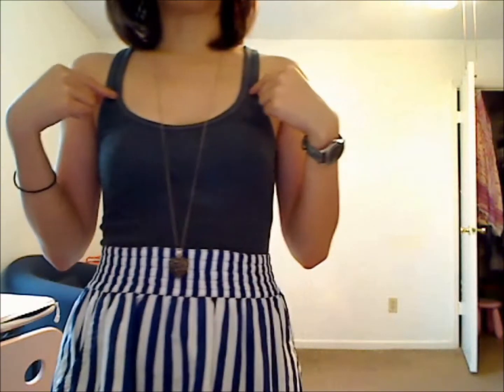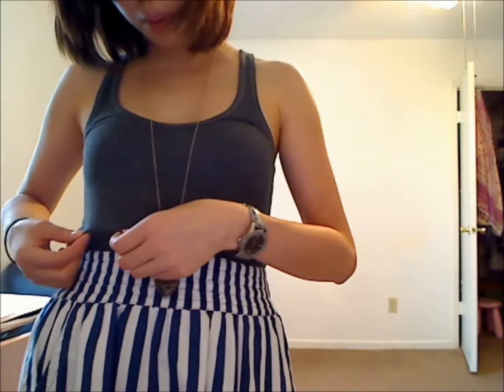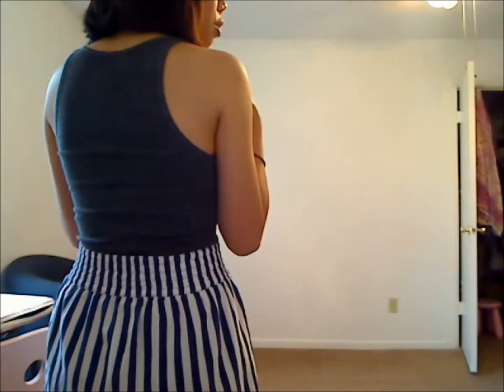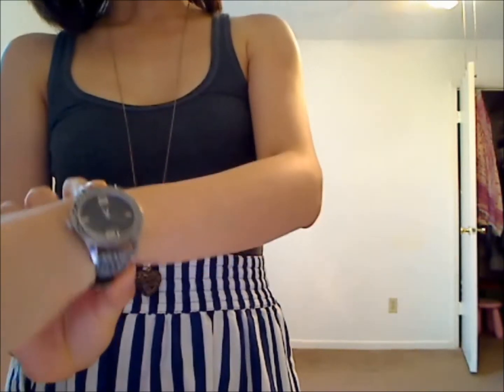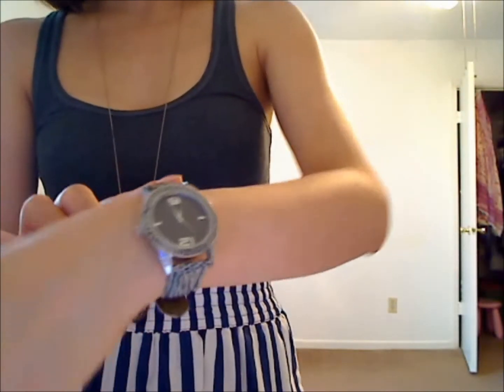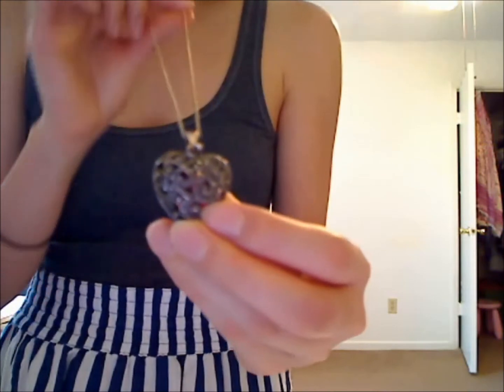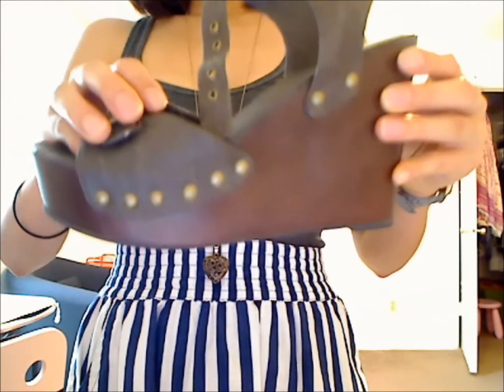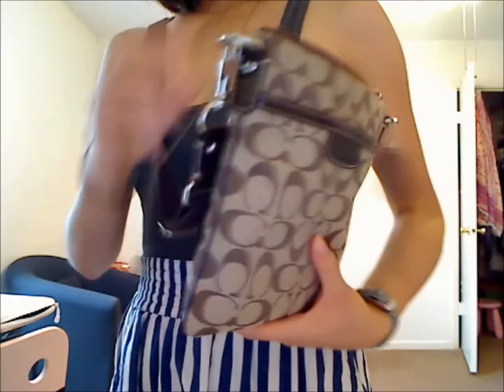Outfit of the Day 7/7/2011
Tank top: Hollister Co.
Skirt: Hollister Co.
Watch: Target
Necklace: Forever 21
Shoes: Forever 21
Purse: Coach